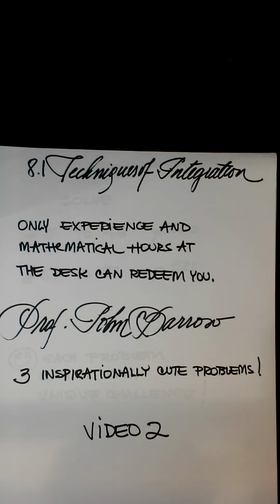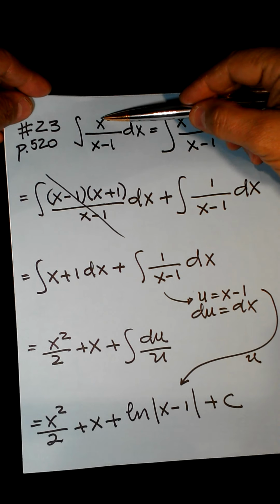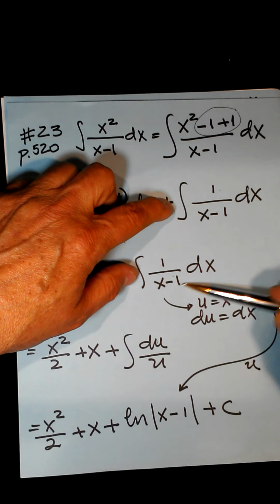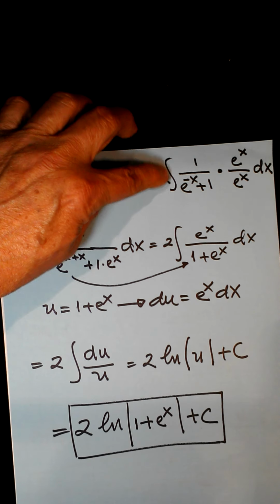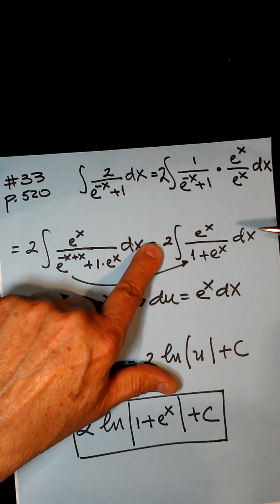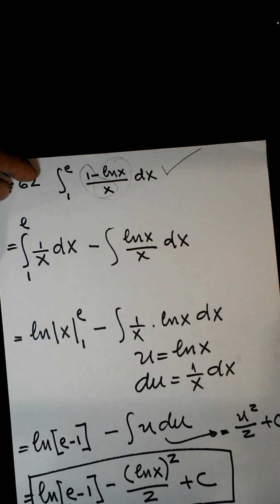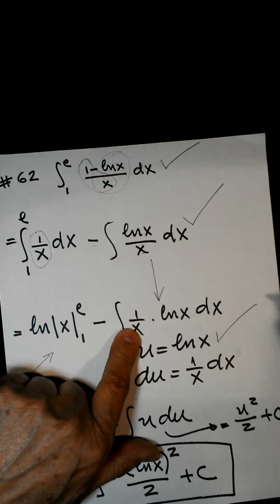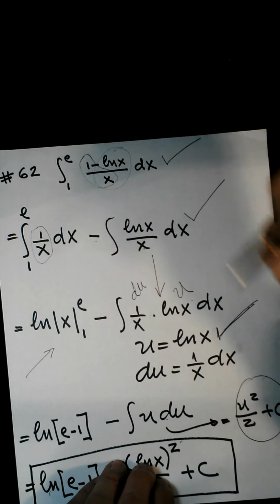Techniques of Integration V2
Using unique techniques such as conjugate, long division, and special sum to prepare integrals for integration. This is called Techniques of Integration and this is based on the Larson and Edwards 11e Calculus book.